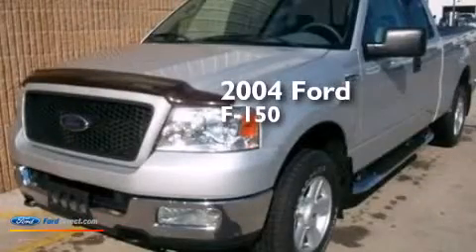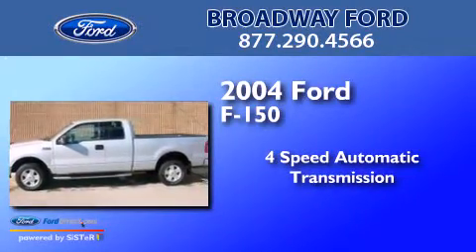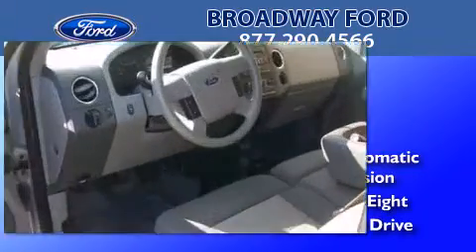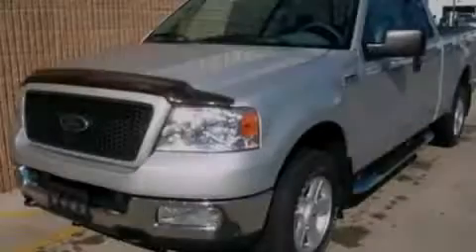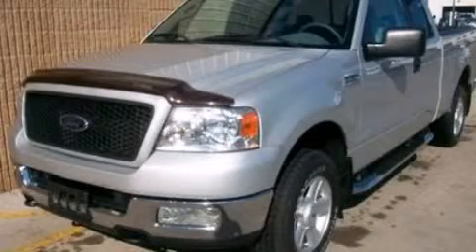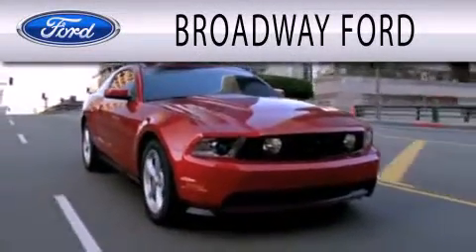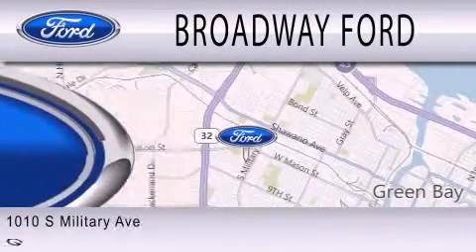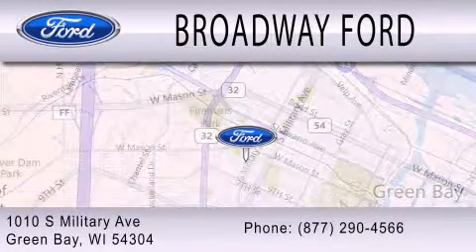2004 Ford F-150 Green Bay WI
We are proud to present this 2004 Ford F-150 . We have been honored to serve the Green Bay WI area , we promise that your experience at our dealership will exceed your expectations ! Year : 2004 Make : Ford Model : F-150 Engine : 4.6L V8 16V MPFI SOHC Trans .